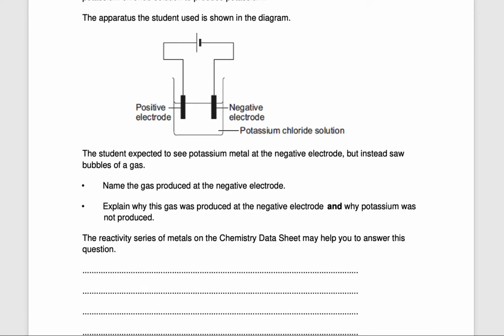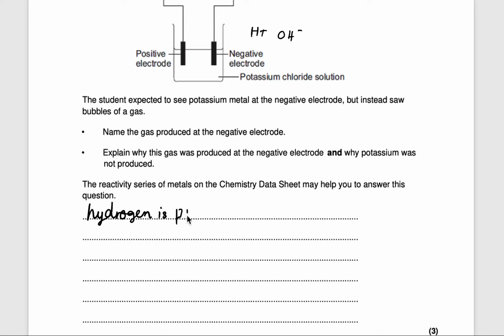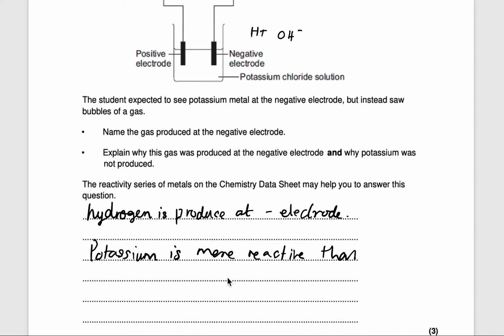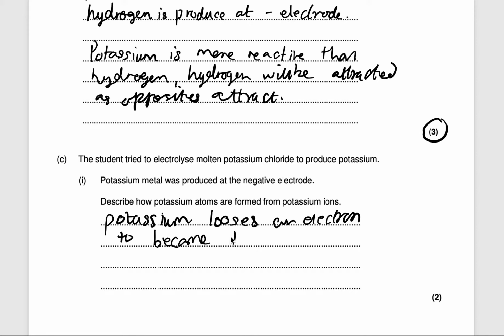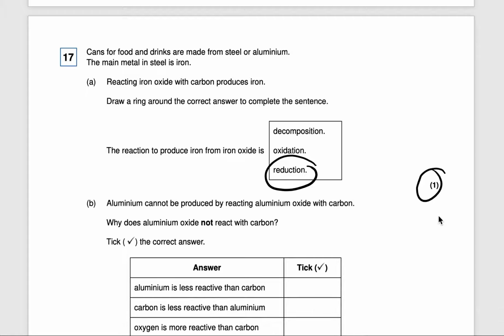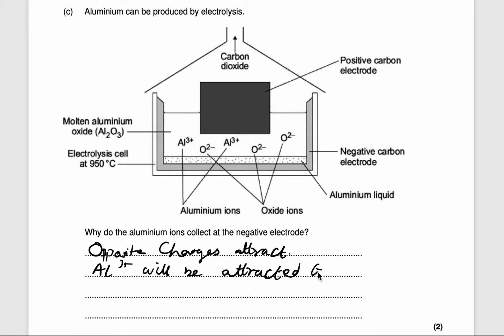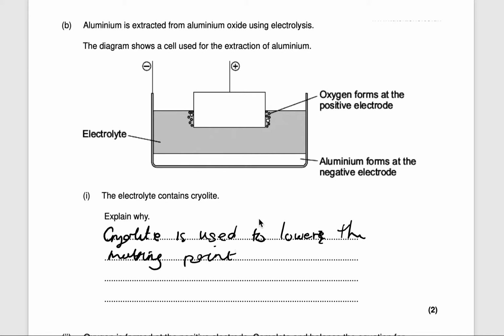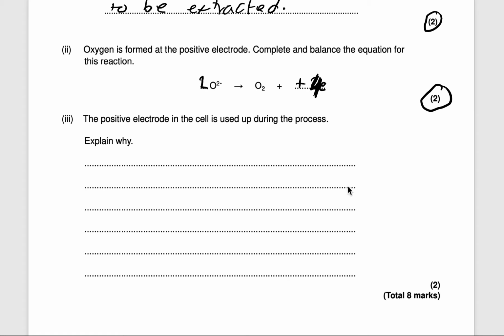GCSE Chemistry: Chemical Changes Exam Walkthrough (Part 3)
In this video, we look at Module 4 of GCSE Chemistry which is Chemical Changes. We focus on Exam Questions and how students can achieve best possible marks on each question.